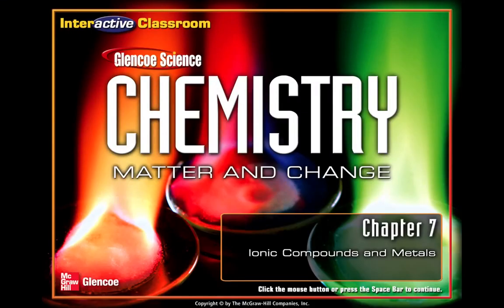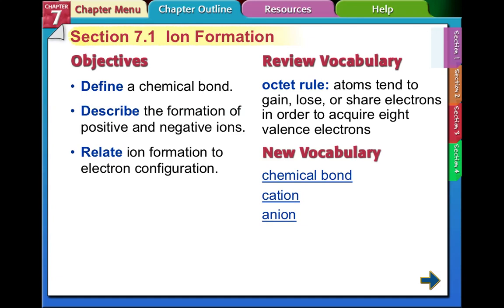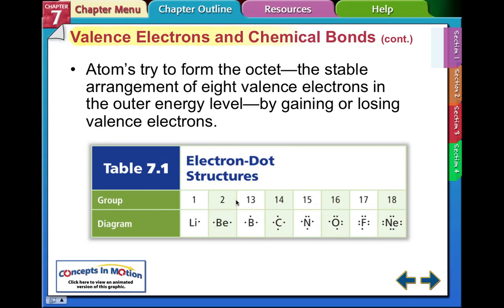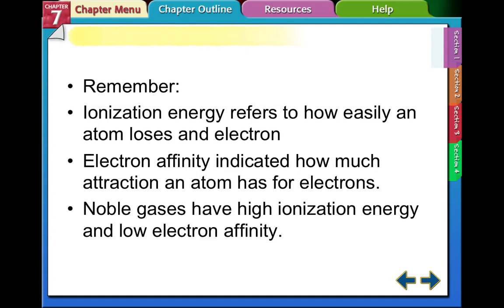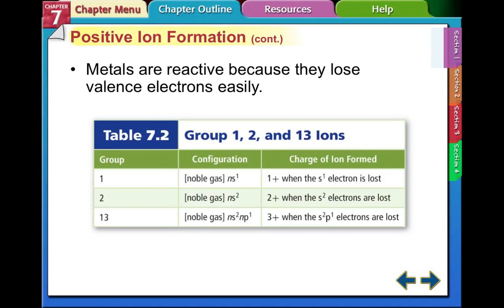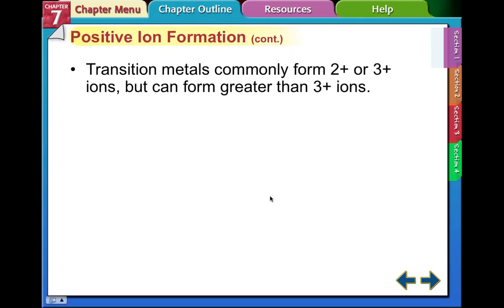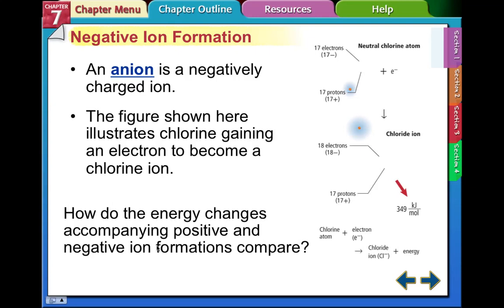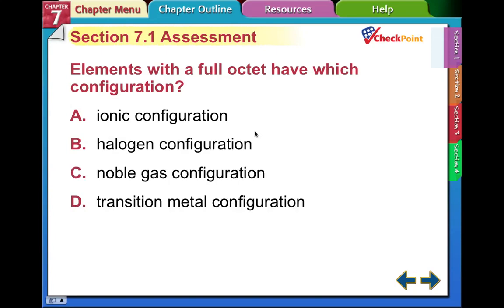Ch. 7-1 Ion Formation